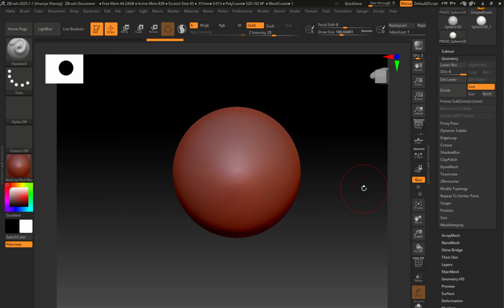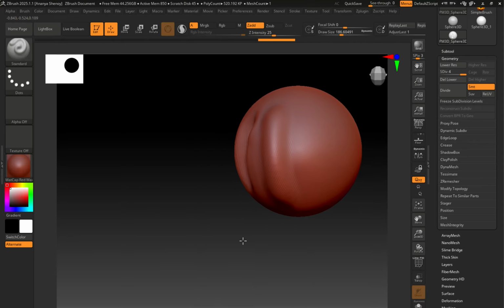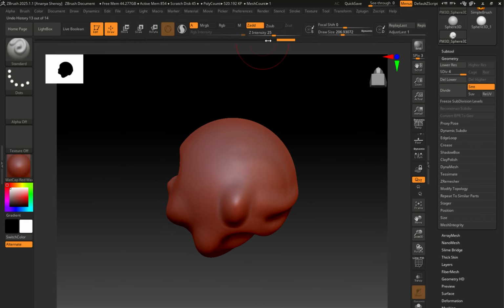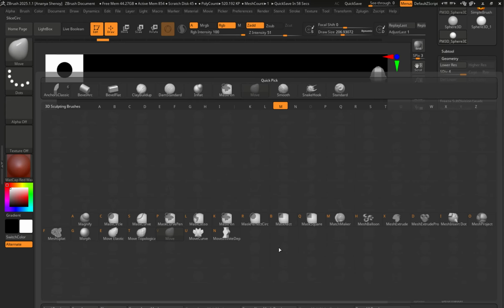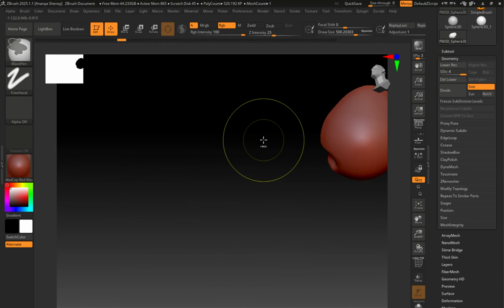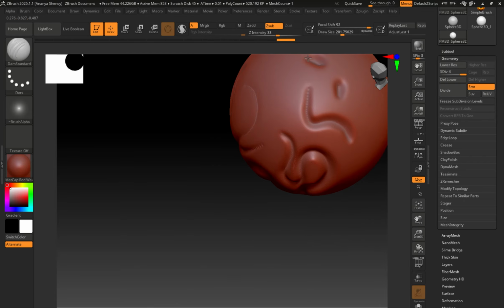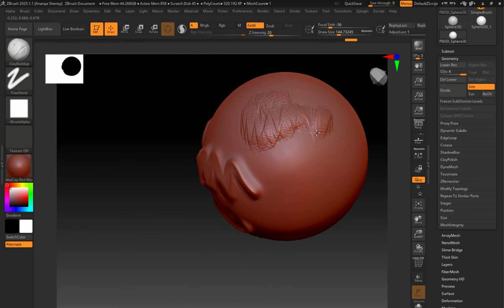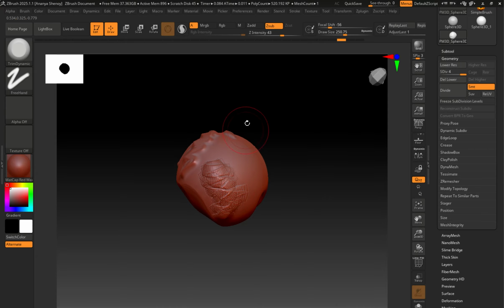Zbrush Sculpting Brushes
00:00 Brush Settings for all Brushes
3:00 Intro to Sculpting Brushes
7:34 Activating the Smooth Brush